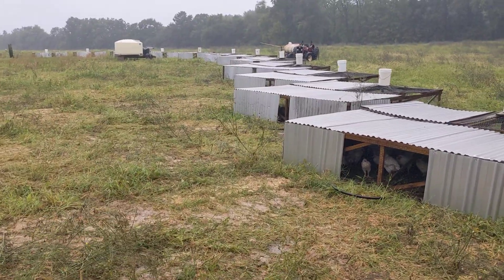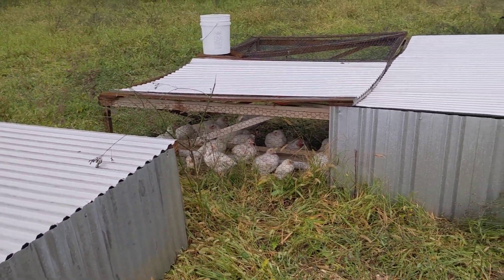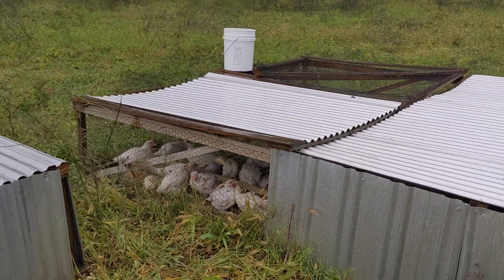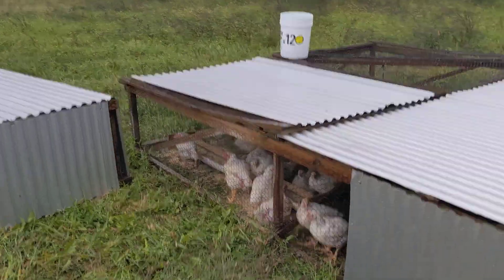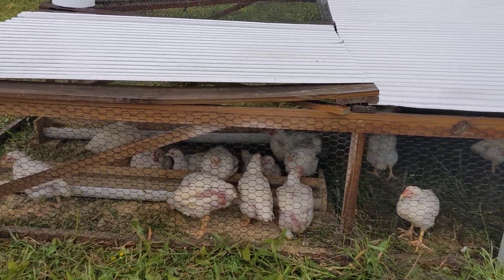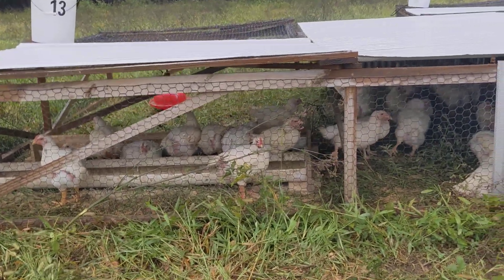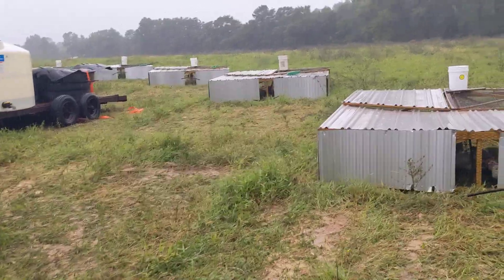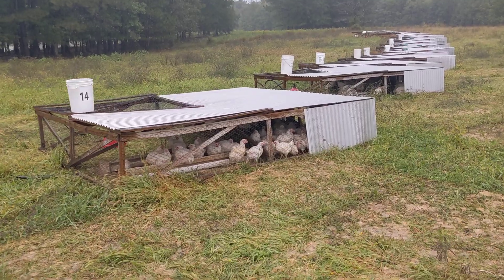Checking on chickens during the storm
Our pasture raised chickens are susceptible to flooding, so we monitor them closely during big rain events to see if we need to bed them down with straw. This helps to dry them and let them get out of flood water if that is the case. Fortunately we didn't have excessive flooding, but come along as we walk out to the pasture during the storm.